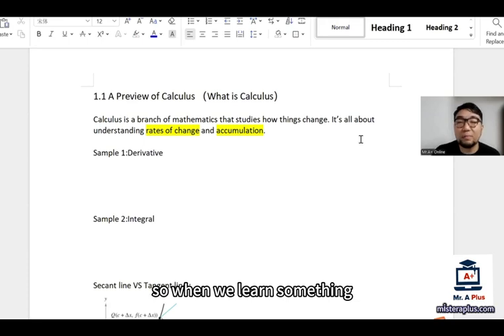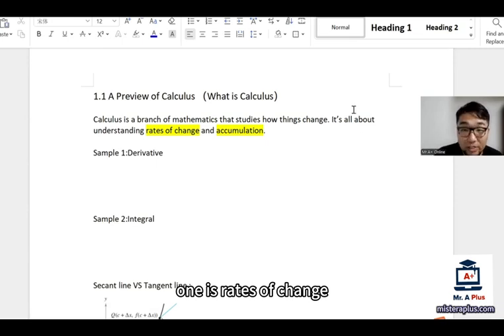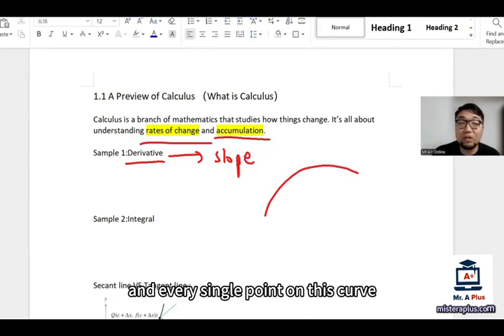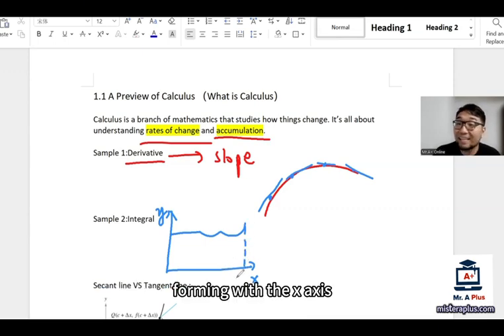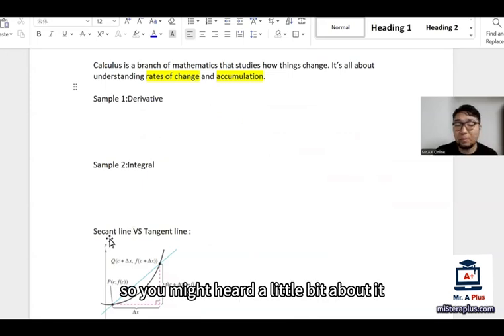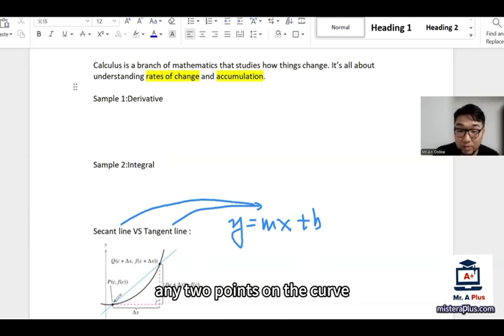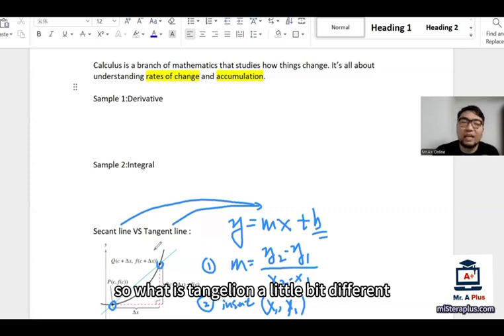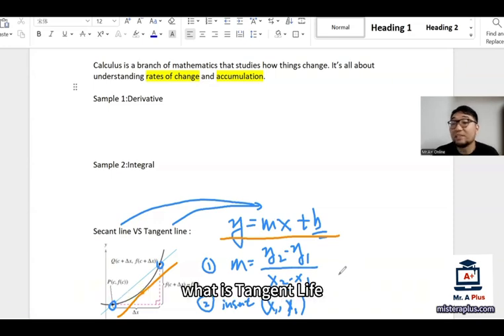1.1 A preview of Calculus by QuickCalc---- Every Day 5 mins with Mr. Hu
This video series aims to the full course of AP calculus AB and BC. Mr. Hu is cracking every single point of the contents from concepts to frequently tested questions from his 10 years of teaching and tutoring experience.

Welcome to QuickCalc: AP Calculus in 5 Minutes! Each video breaks down complex calculus topics into easy-to-digest, 5-minute lessons, making learning quick and efficient. With Mr. Hu’s years of experience helping students achieve high scores, I've designed these videos to be both engaging and informative. Whether you're aiming for a top score on your AP exams or just want to grasp calculus concepts with ease, our friendly and positive approach ensures that everyone can succeed. Join us and discover how simple and fun mastering calculus can be!